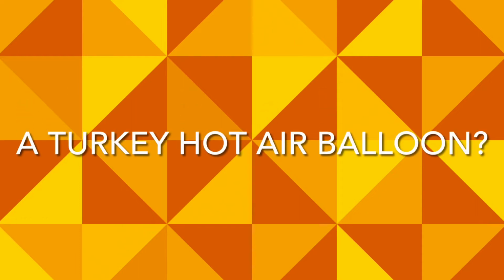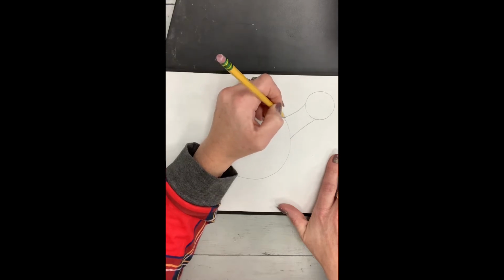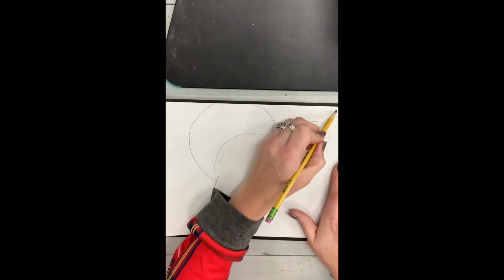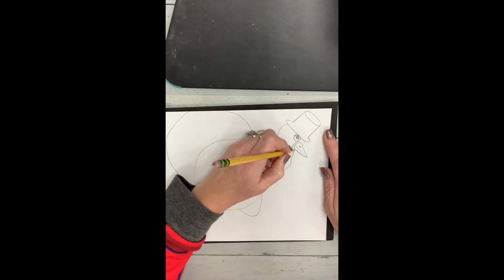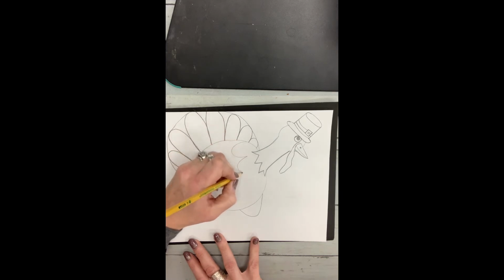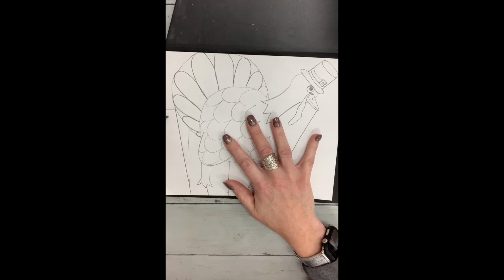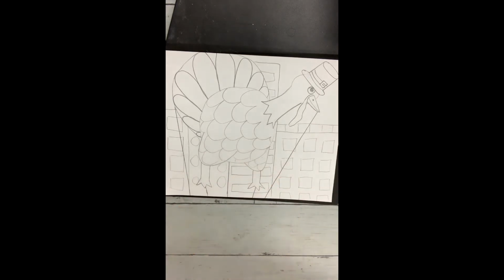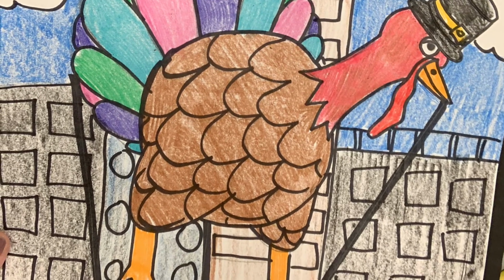A turkey Balloon for the Thanksgiving Day parade!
Come join me for a guided drawing of a turkey balloon! Maybe the next big balloon in the Macy’s Day Parade!